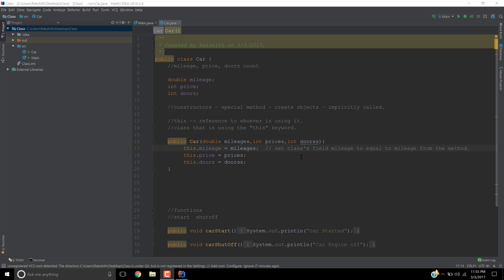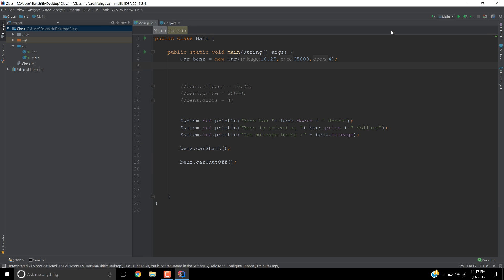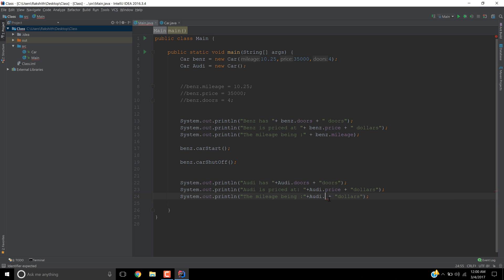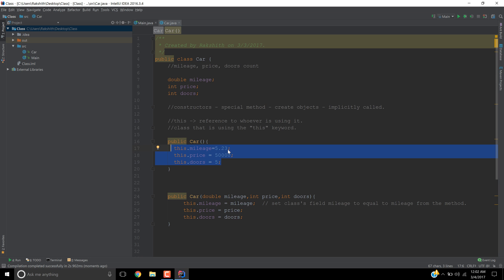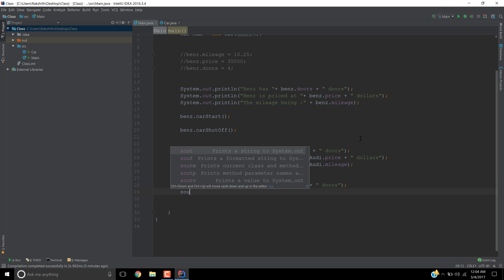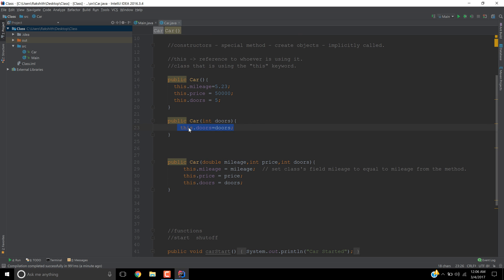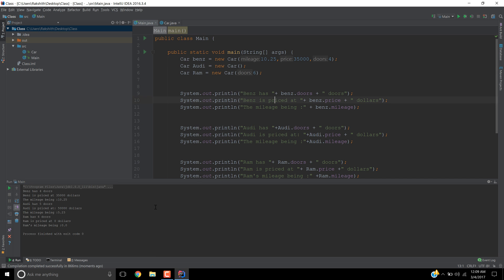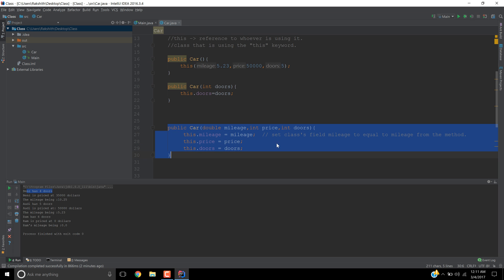Java - Working with multiple constructors Java -10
This video addresses how to handle multiple constructors in java having different parameters or arguments. Also, answers issues on how to inter-use constructors.  You can call a constructor from another constructor.